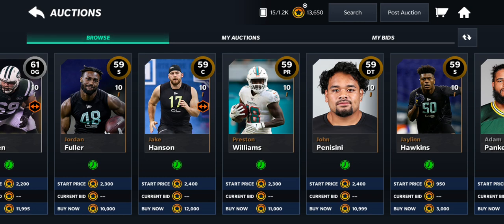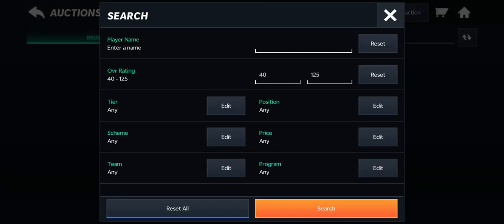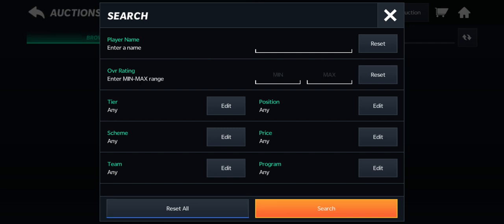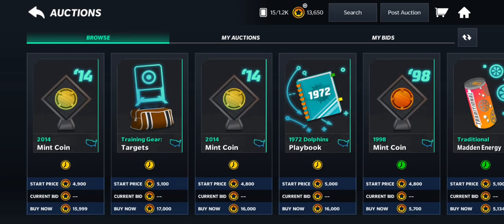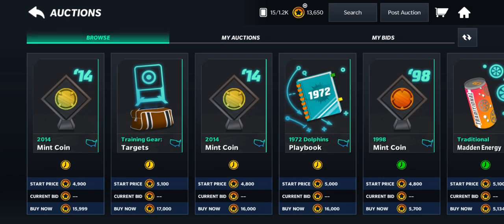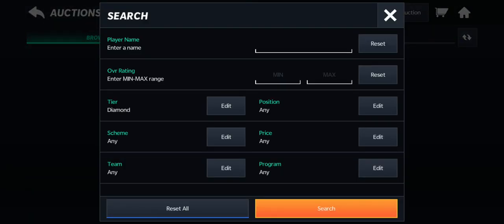THIS IS HOW THE MADDEN MOBILE 21 AUCTION HOUSE LOOKS LIKE *NOT CLICKBAIT*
Just wow... *Video on how to get the game coming out soon*